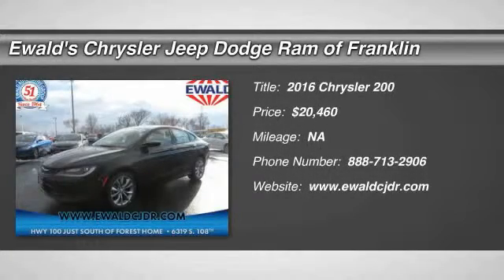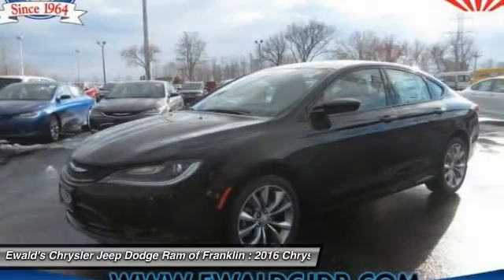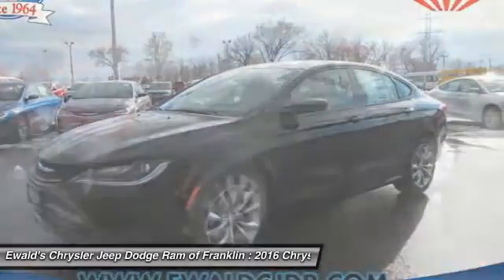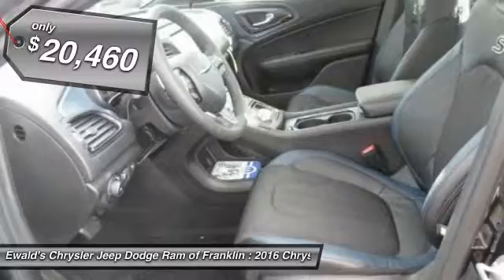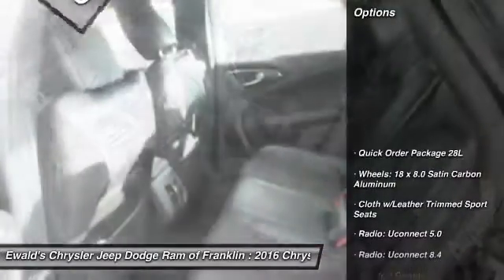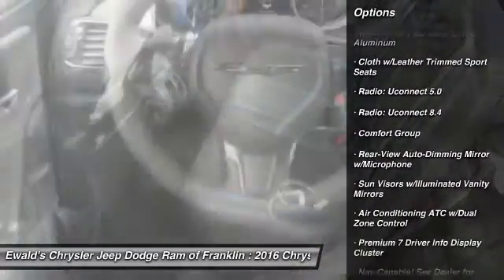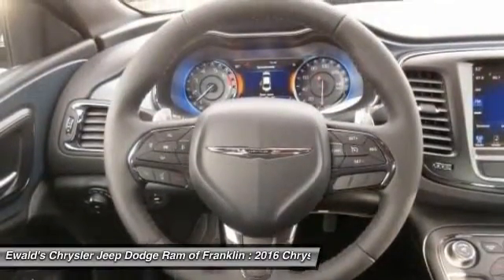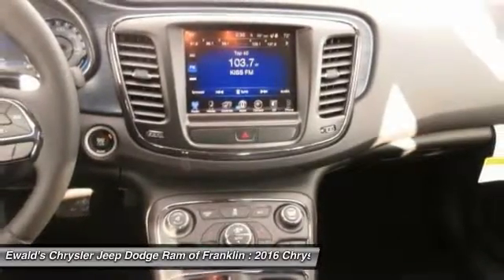2016 Chrysler 200 Franklin WI CG166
2016 Chrysler 200 S